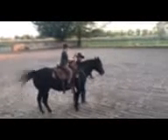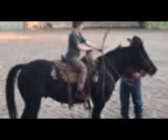Me riding spider the horse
Spider is a really cool race horse the owner is my grandpa Jimmy lee